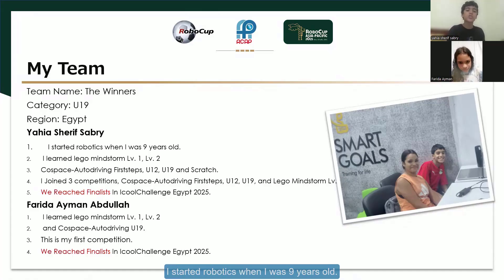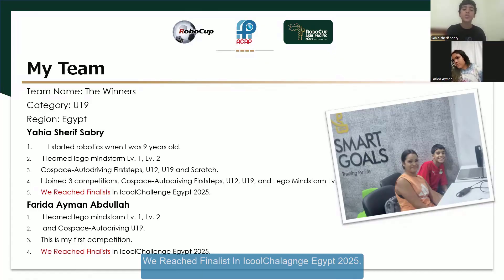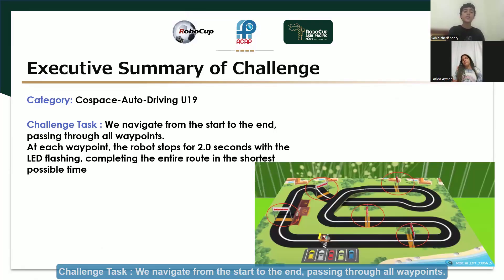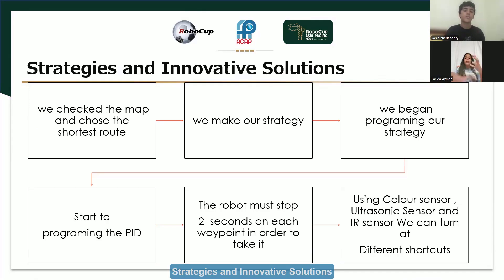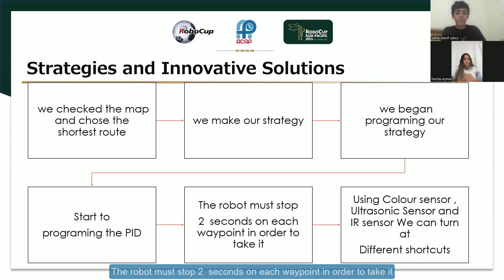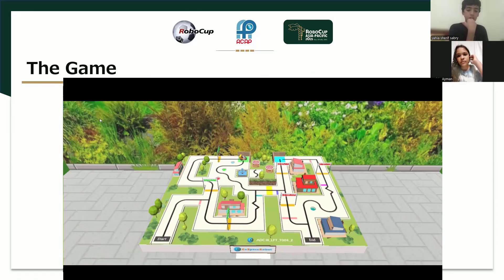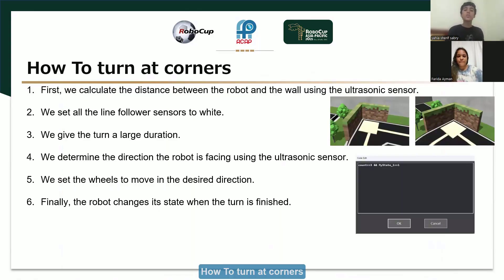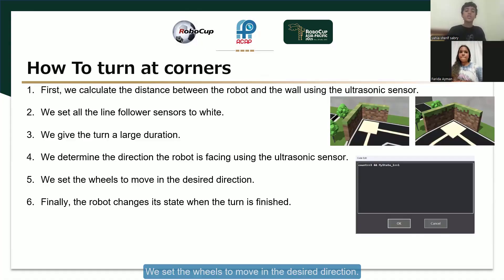R25.2.17 - TEAM: The Winners (Egypt) - RCAP CoSpace Autonomous Driving, U19 - RCAP 2025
League:        RCAP CoSpace Autonomous Driving, U19
Team:          The Winners
Region:         Egypt

The award consists of five categories:
𝗣𝗲𝗼𝗽𝗹𝗲’𝘀 𝗖𝗵𝗼𝗶𝗰𝗲: in recognition of Sharing Video with 𝙈𝙤𝙨𝙩 𝙇𝙞𝙠𝙚𝙨
𝗘𝗱𝘂𝗰𝗮𝘁𝗶𝗼𝗻𝗮𝗹 𝗩𝗮𝗹𝘂𝗲: in recognition of Sharing Video with 𝙃𝙞𝙜𝙝𝙚𝙨𝙩 𝙒𝙖𝙩𝙘𝙝 𝙏𝙞𝙢𝙚
𝗖𝗼𝗺𝗺𝘂𝗻𝗶𝘁𝘆 𝗔𝘄𝗮𝗿𝗲𝗻𝗲𝘀𝘀: in recognition of Sharing Video with 𝙈𝙤𝙨𝙩 𝙎𝙝𝙖𝙧𝙚𝙨